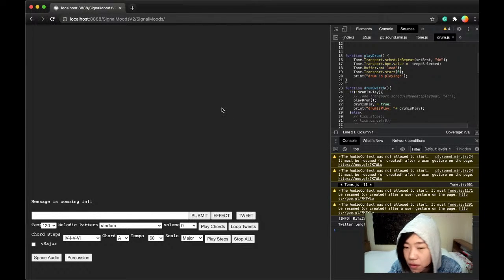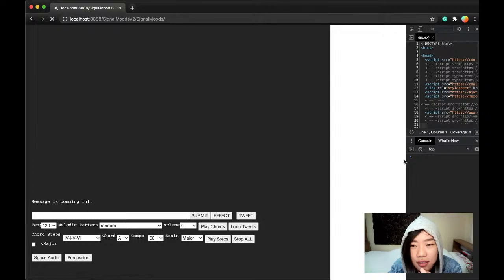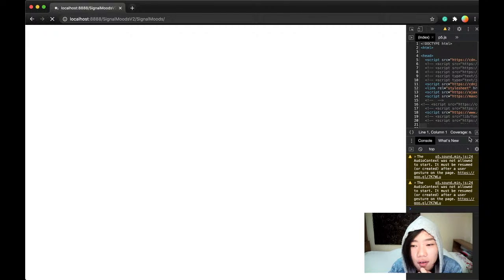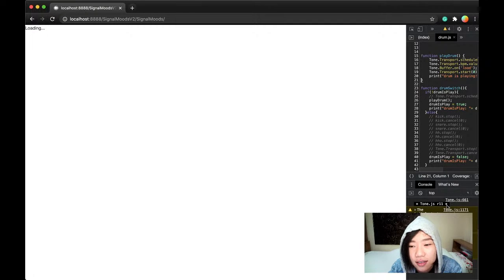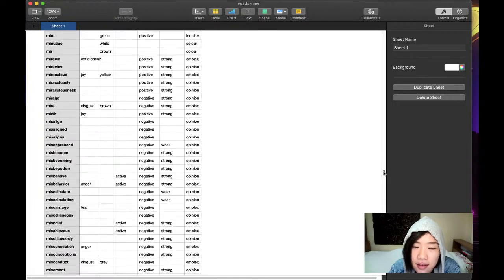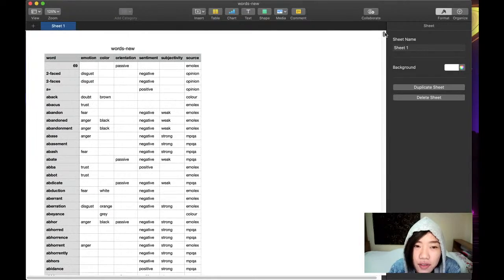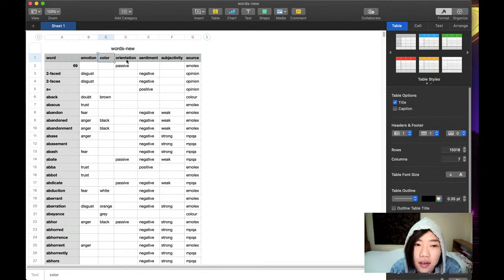Tuang T Live Stream 2 : WebAudio Experiment and UI Plan